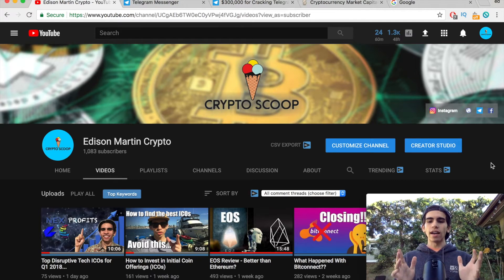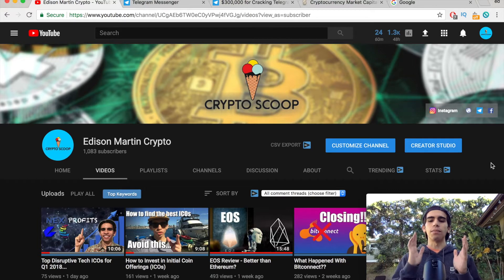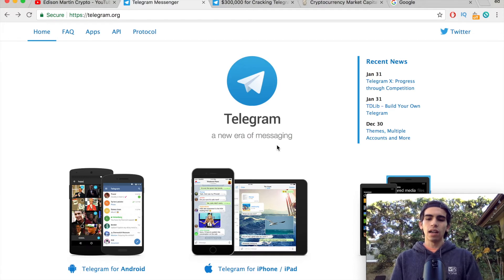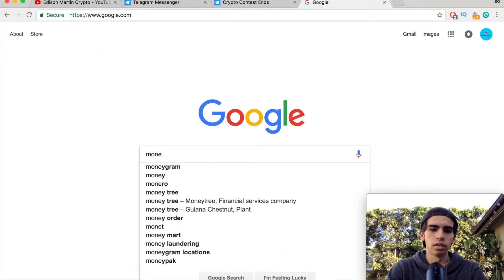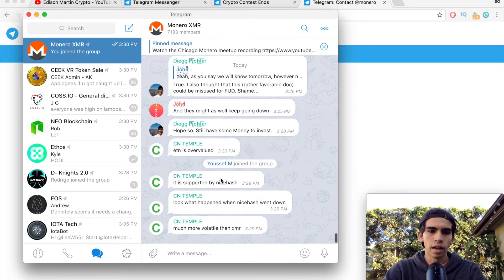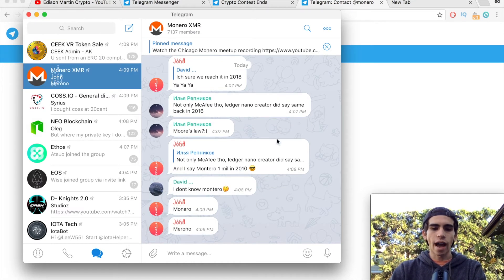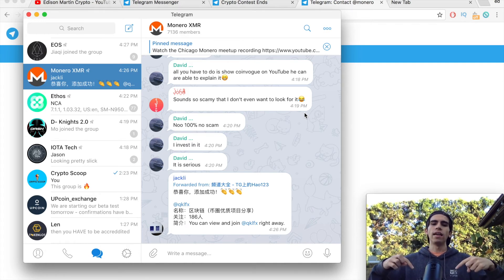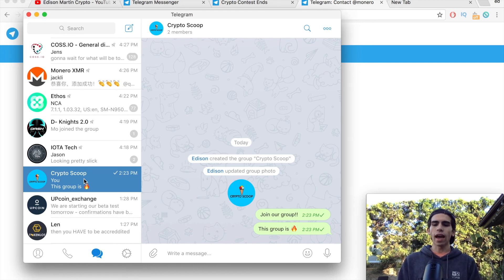Telegram Messenger Tutorial - How to Use Telegram - Best Crypto Group Chat App!!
In this video I show you how to use the telegram app and join the crypto group you are looking for.